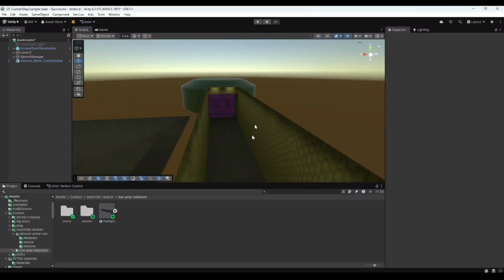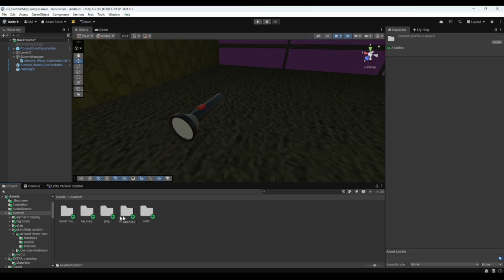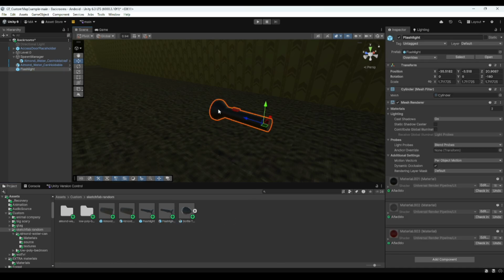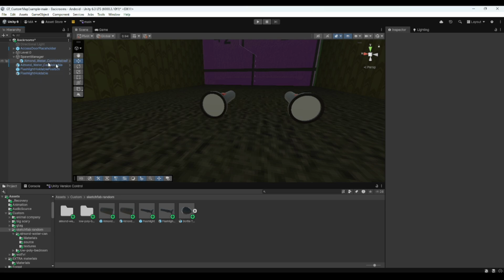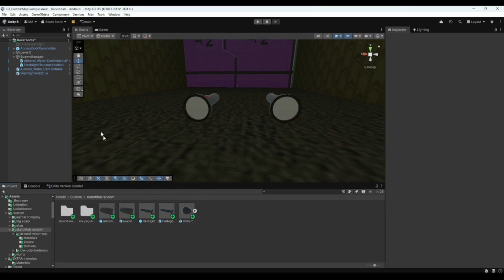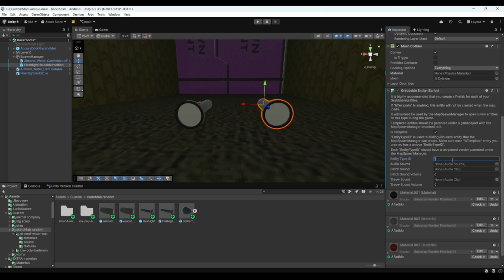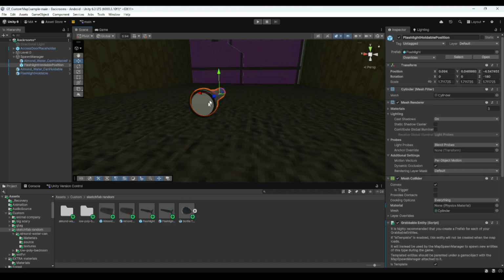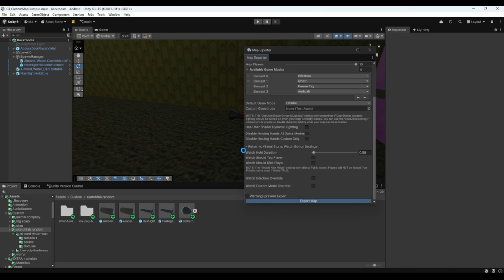How to add grabbables to gorilla tag custom maps 2026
Don't mind these |
                              V